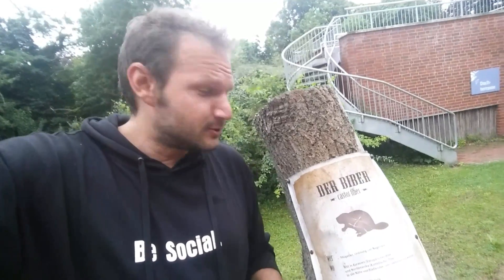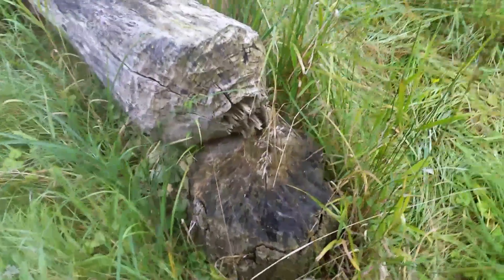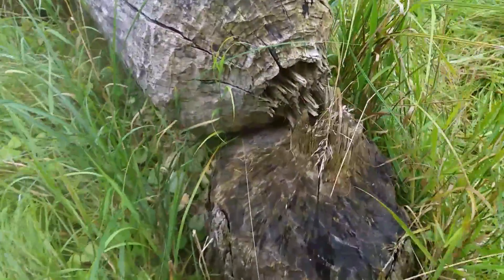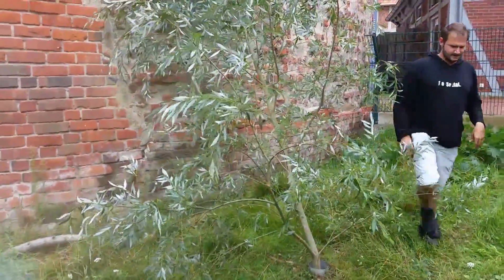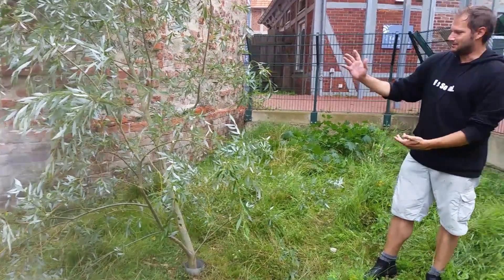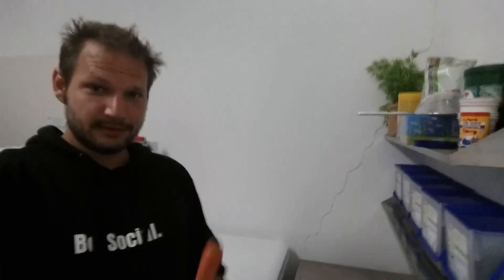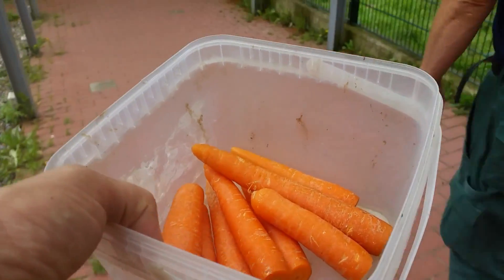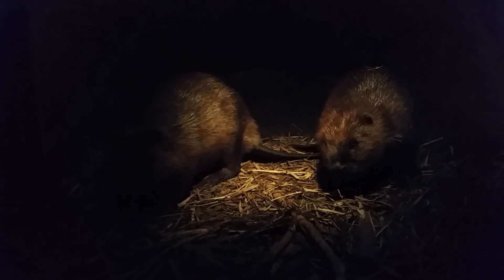Green Belt BIKE TOUR: Visit Biosphaerium in Bleckede and feed the beavers 🇩🇪 What to do in GERMANY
I got another mission while cycling the green belt (Das Grüne Band). This time I had to prepare a meal for some hungry beavers at the Biosphaerium in Bleckede 😊